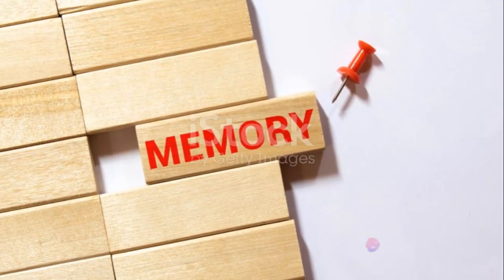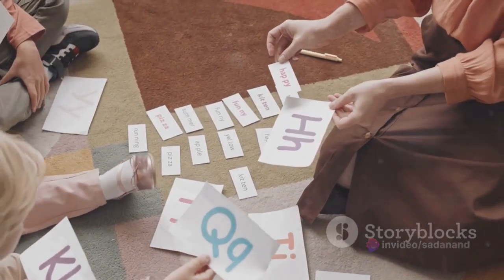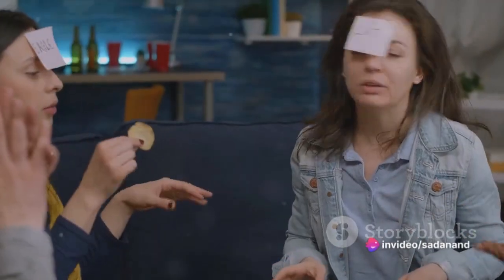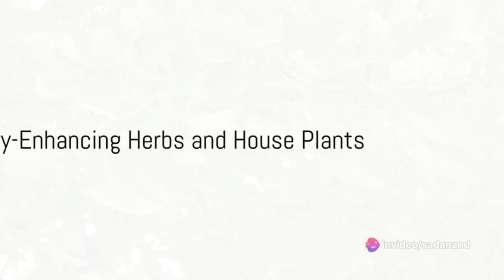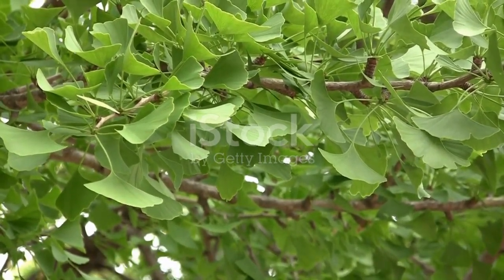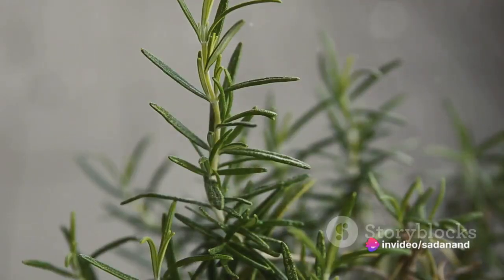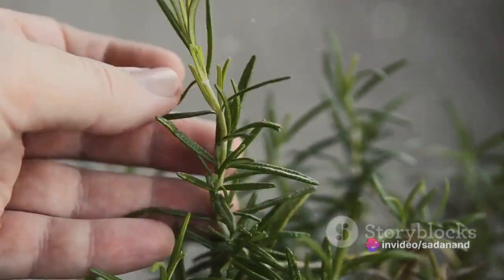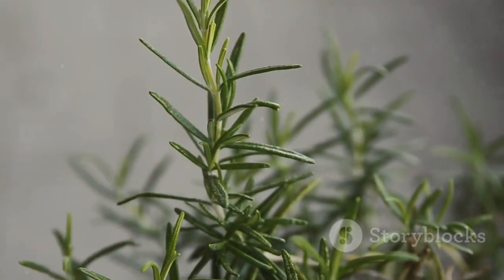increase memory to become successful in life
like , subscirbe  and give positive comments
PRECAUTION - SEARCH PLANT NAME ON GOOGLE TO CONFIRM BECAUSE PLANT IMAGE MAY BE IMAGINARY.
How to quickly memorise information: 11 methods for doing so
Acrostics and acronyms.
Mnemonics for music.
Mnemonics with rhymes.
Slicing.
Build a palace of memories.
Put it in writing.
Employ staggered repetition.
Establish visual links.
Seven Supplements That Are Excellent for Exams and Studying
Ginger. Ginseng's numerous health advantages are widely acknowledged.
Fishery Oil. Fish oil rich in omega-3 can significantly improve your mental and cognitive function.
Zinc. N-Acetyl L-Cysteine.
... Vitamin B-12. Vitamin B-6.
Many vitamins.

Memory loss: 7 strategies to sharpen your recall
1. Engage in daily physical activity. The blood flow to the entire body, including the brain, is increased by physical activity.
2. Remain intellectually engaged. 3. Engage in social interactions.
4. Maintain organisation.
5. Get enough rest.
6. Consume a balanced diet.
7. Handle long-term medical issues
How can I commit 100 pages to memory in a day?